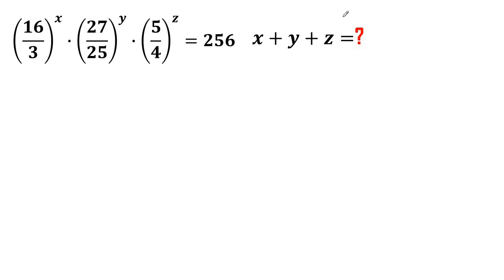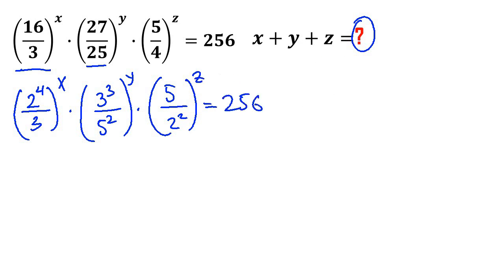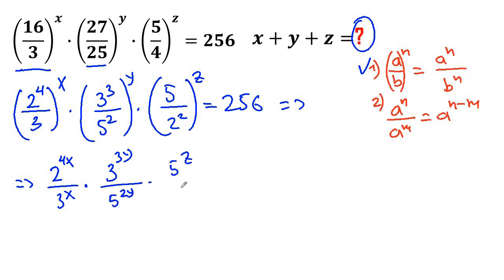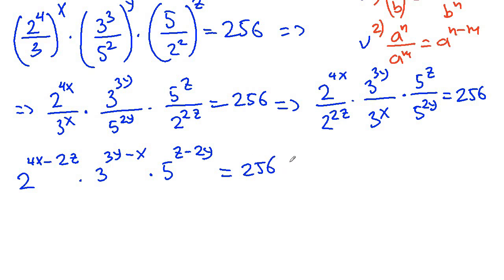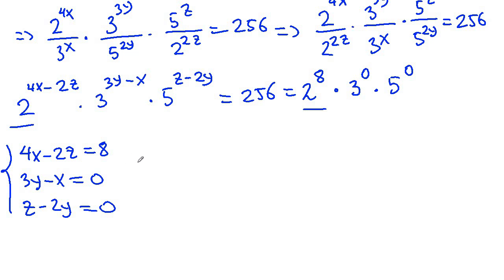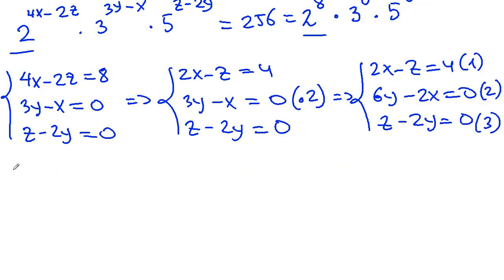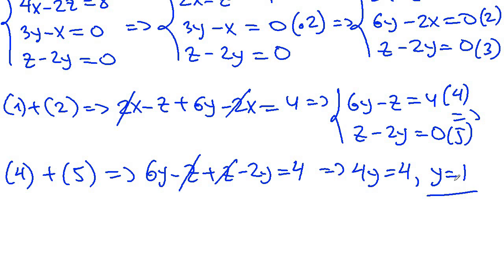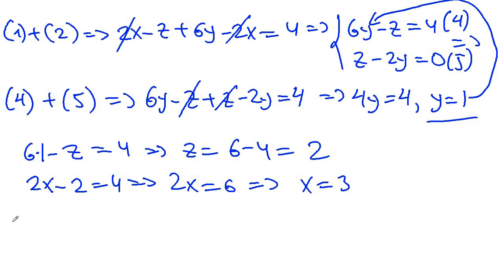FInding the value of x+y+z|Learn to solve exponential equation